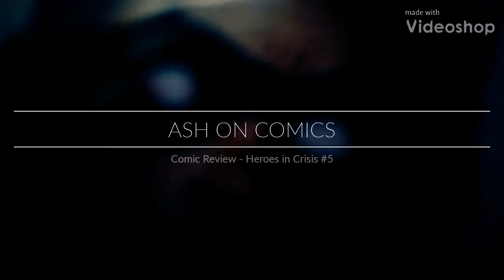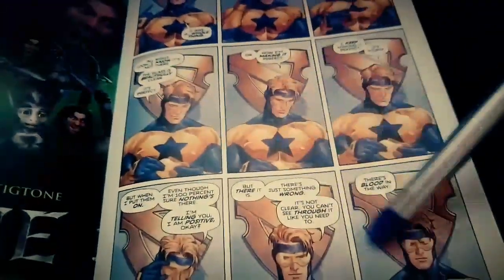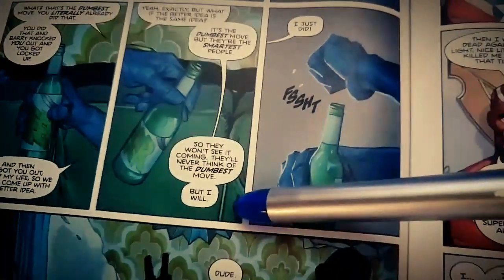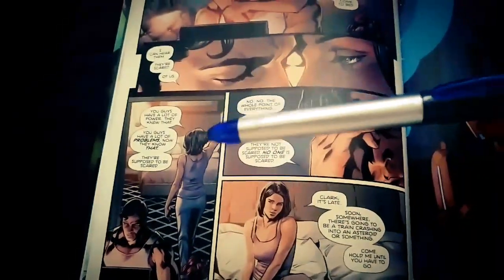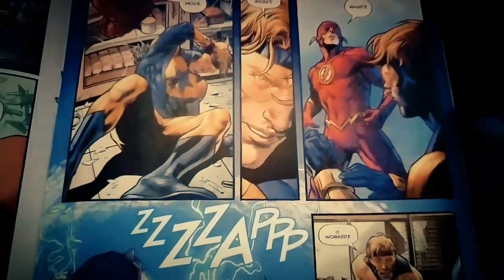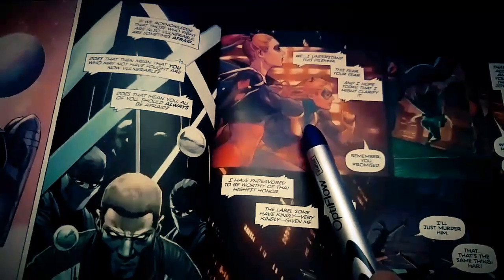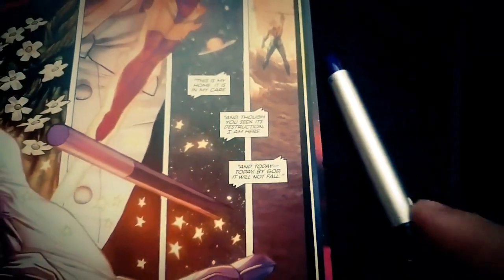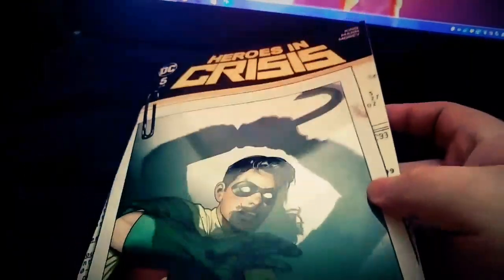Comic Review - Heroes in Crisis #5